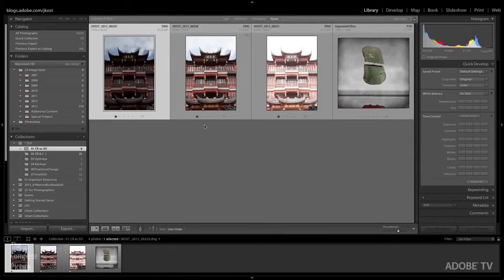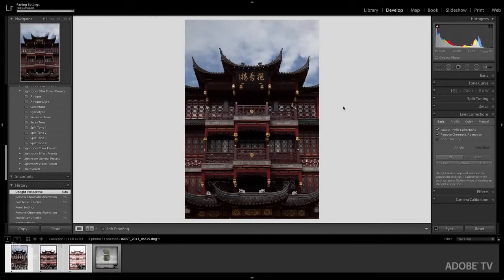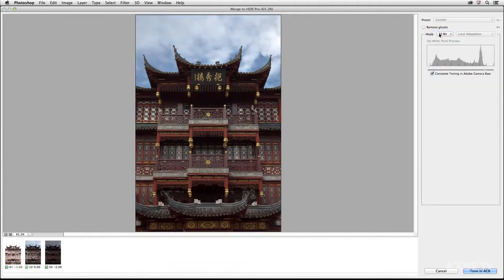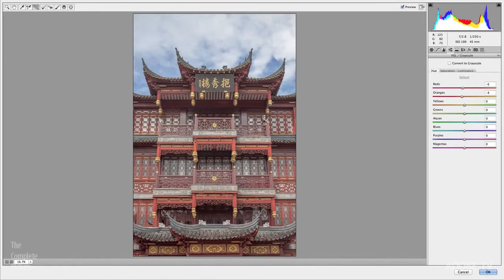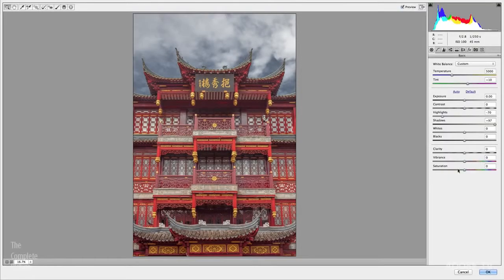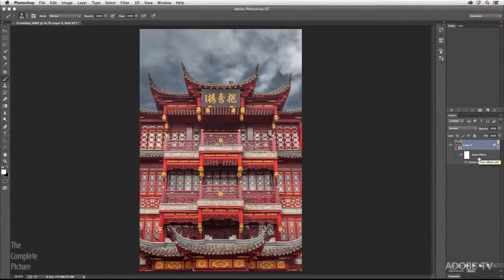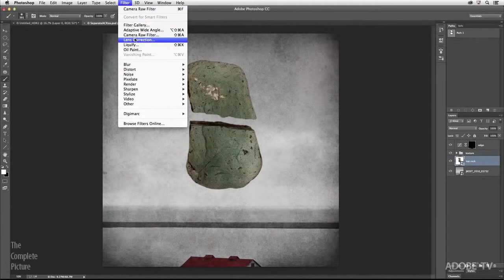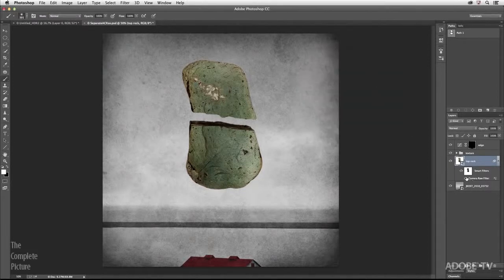Adobe Systems Photoshop CC: Using Adobe Camera Raw as a Smart Filter link in description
In this episode of The Complete Picture, Julieanne Kost demonstrates how to take multiple exposures and combine them into a single 32-bit HDR file that can then be edited nondestructively using Adobe Camera Raw as a Smart Filter in Photoshop. In addition, youll discover how powerful using Camera Raw as a Smart Filter can be when working with layered files.